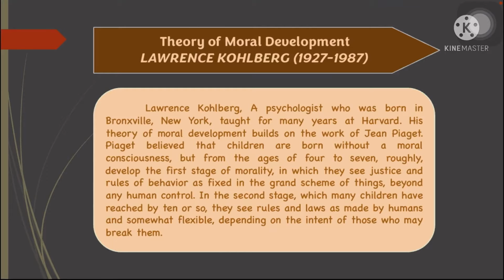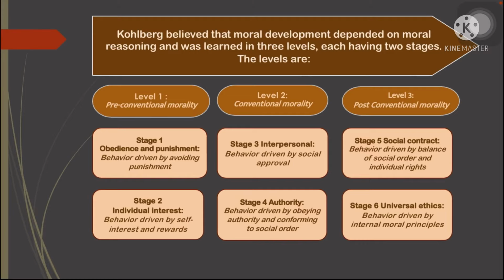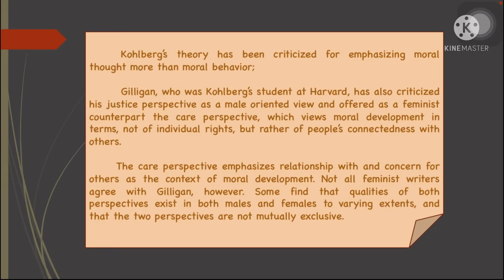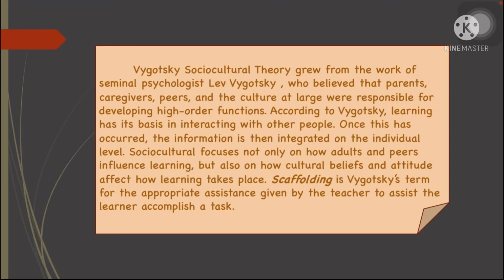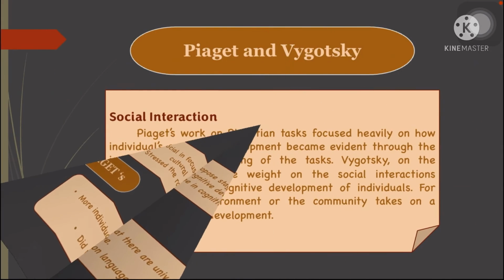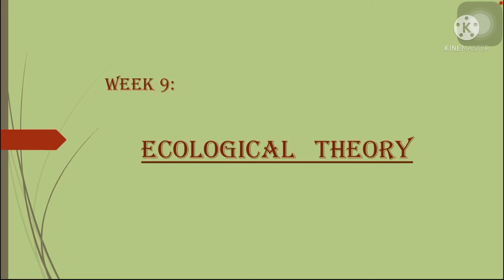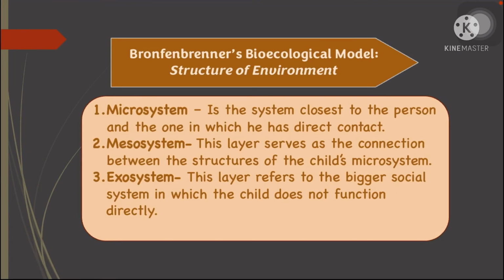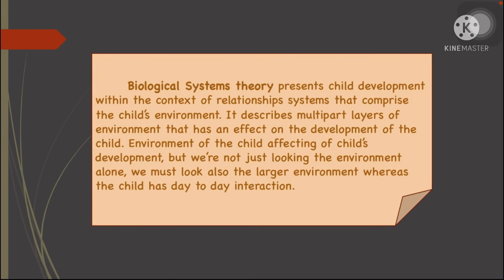P Ed 1 (Unit 3)